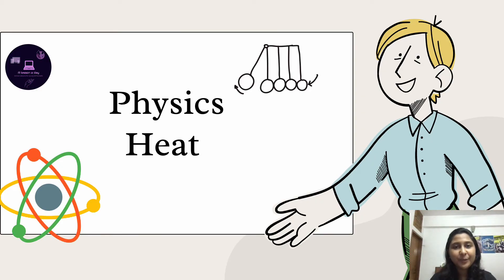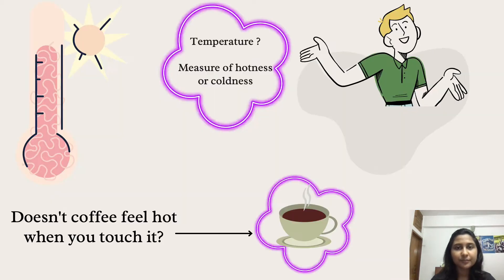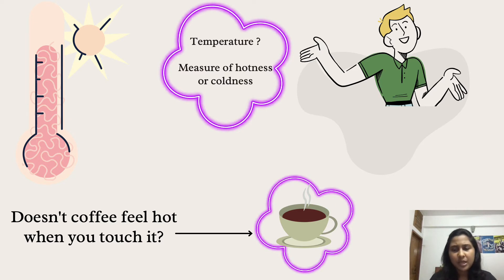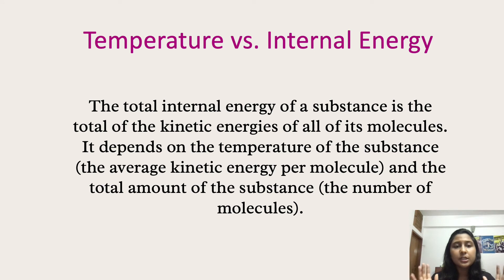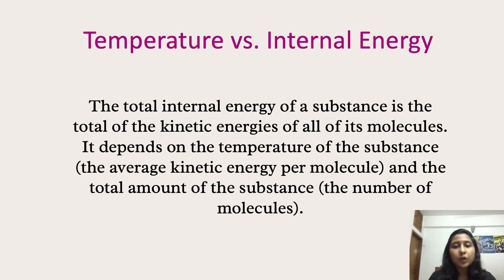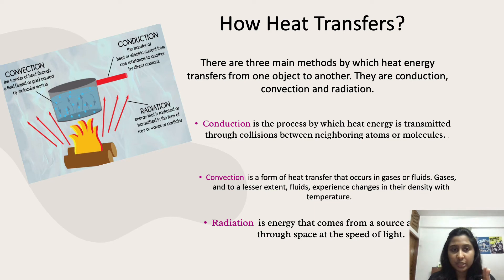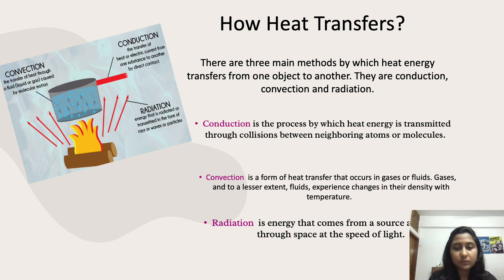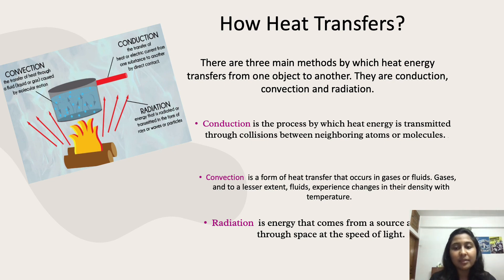Heat | Lesson#1 | O level Physics | A lesson a day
Hello everyone! I'm Arita Haque. Today's lesson will be on "Heat" from Physics and we will be covering the following topics:
-  What is heat?
- Temperature and internal energy
-  How does heat transfer?